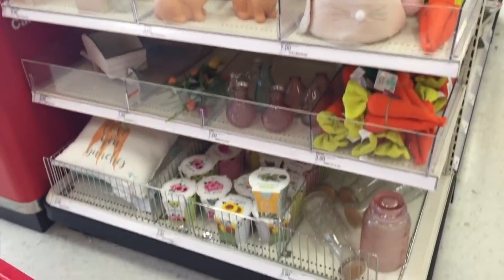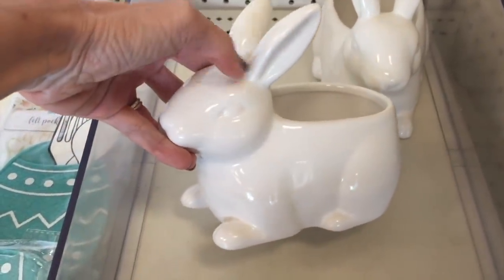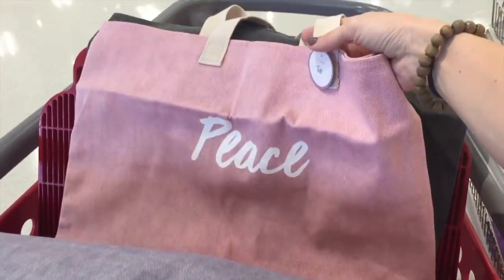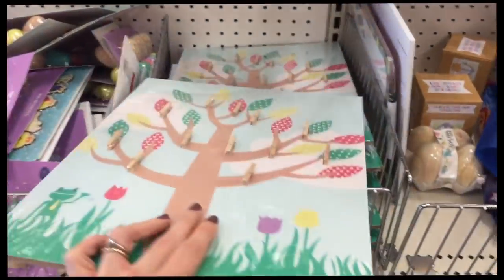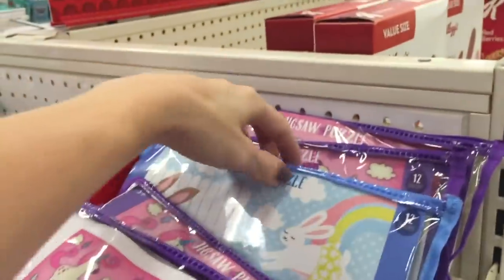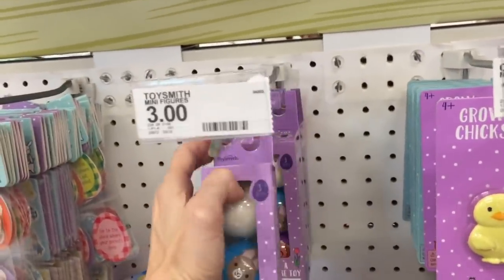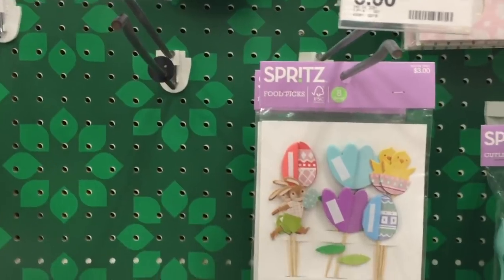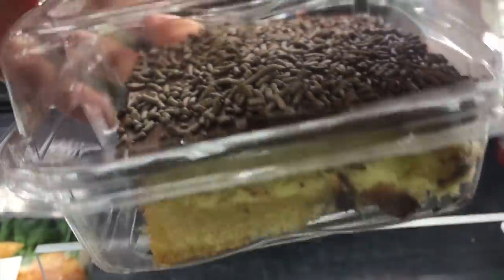EVERYTHING NEW EASTER / SPRING TARGET DOLLAR SPOT! Yesssss. Shop With Me + Easter Seasonal Section!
Hey party people!  Thanks so much for hanging out with me while we shop together in this easter / spring target dollar spot / bullseye playground shop with me!  DUDE . I usually split up my videos with one including home decor and one focusing more on the kids stuff but I decided to put it all in one video today as we shop at Target!  I also toured the rest of Target and ventured to the other seasonal easter / spring displays in the store!  Hope you enjoy shopping with me!

Best,
  Kim!